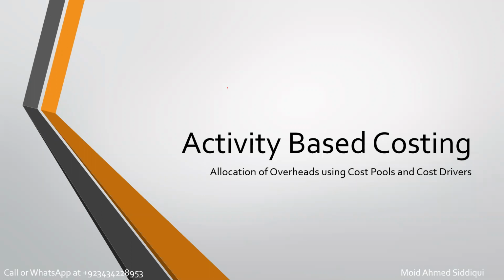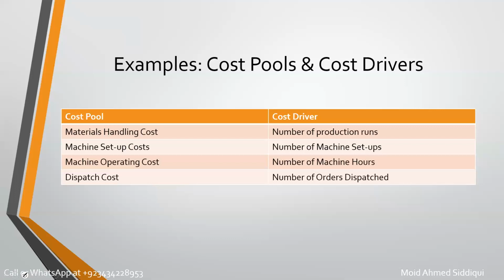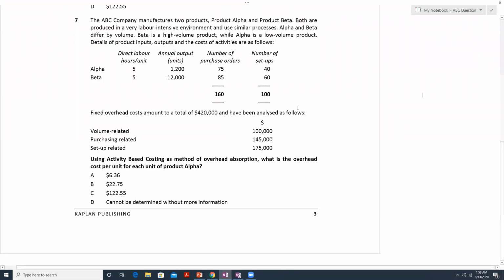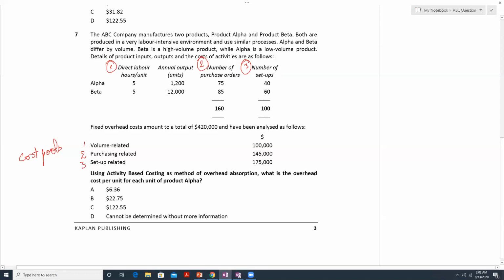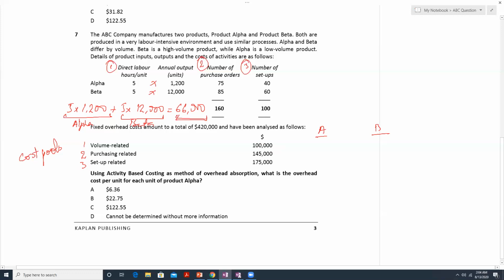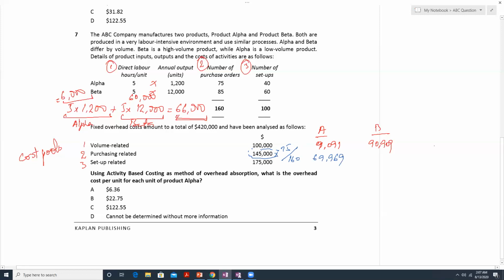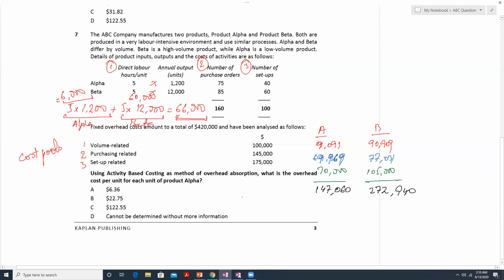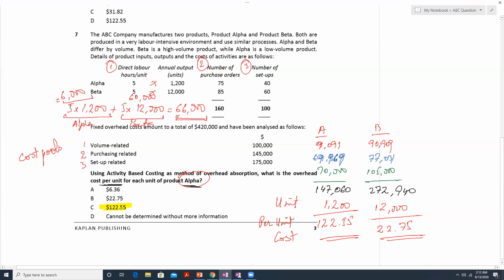Activity Based Costing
ABC briefly explained and a MCQ depicted